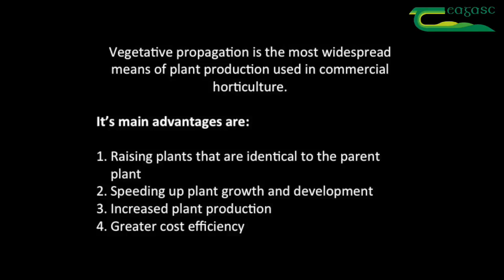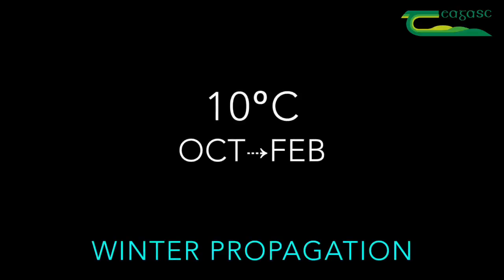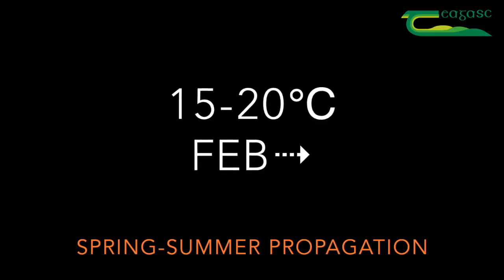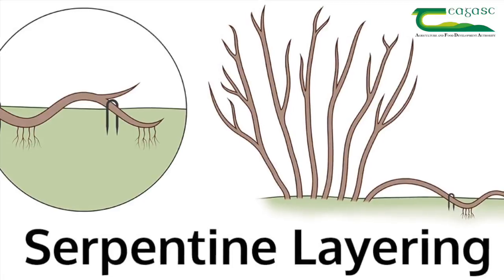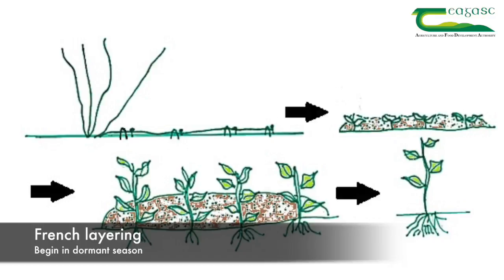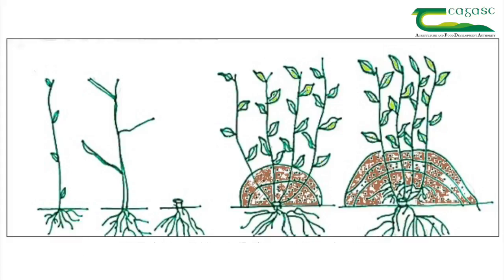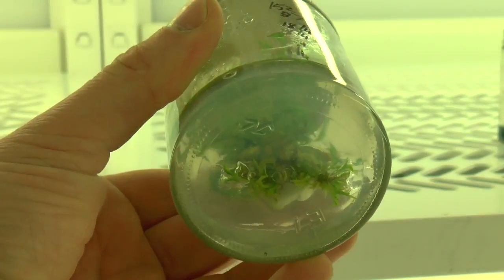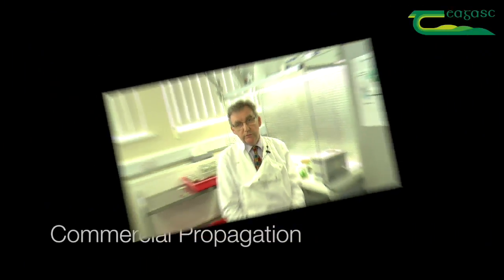The Fundamentals of Plant Propagation by Vegetative Cuttings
Propagation expert, Jim Kelly, shares his knowledge of the fundamentals of plant propagation. Get the basics right and the rest will follow, leading to successful propagation.